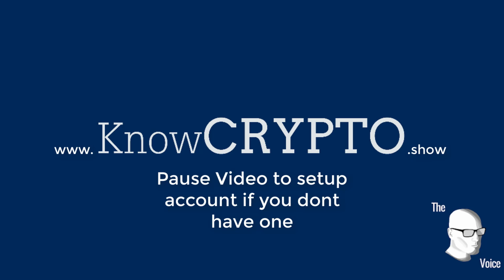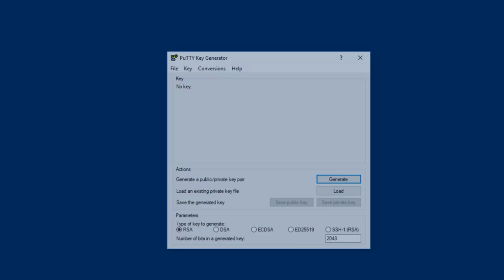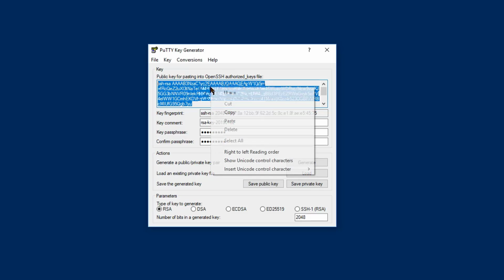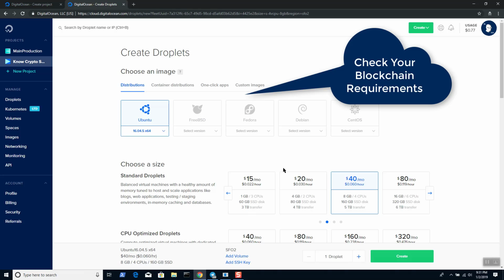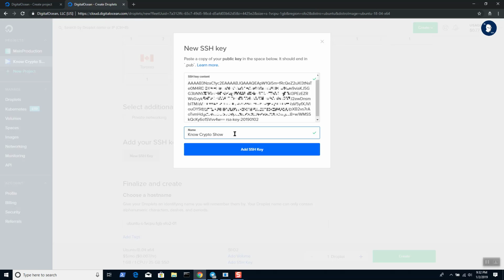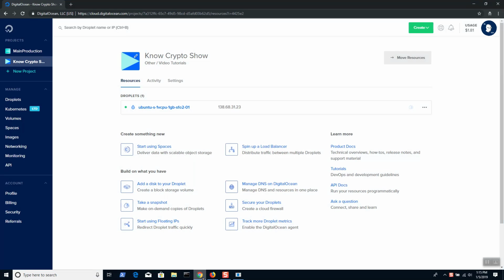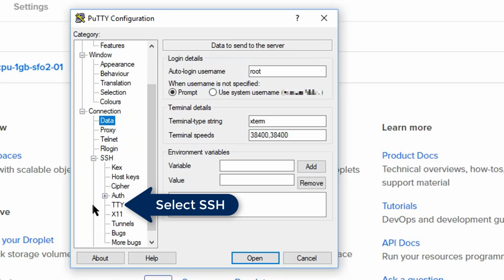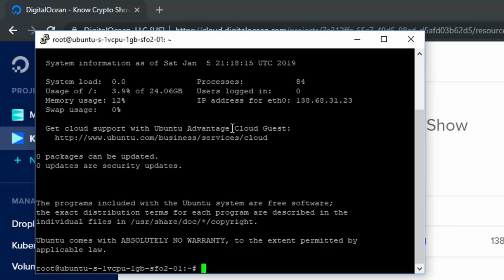Beginners - How to setup PuTTy with SSH Keys, create and connect to a Digital Ocean Droplet.(STEP 1)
Currently everyone gets $200 in credit over 60 days on Digital Ocean.

This is a total beginner video for someone who has little or no experience with command line, terminal, or otherwise. You only need to follow a Digital Ocean account to begin.

The next video will set up a new user and secure the VPS before we install and start a blockchain.

Please post any questions below!

If you already have PuTTY and a Digital Ocean (DO) account skip forward to 1:50

TheVoice and Know Crypto Show  - for anyone who is thinking that they are wanting to DIVE into setting up a masternode in the cloud or VPS.